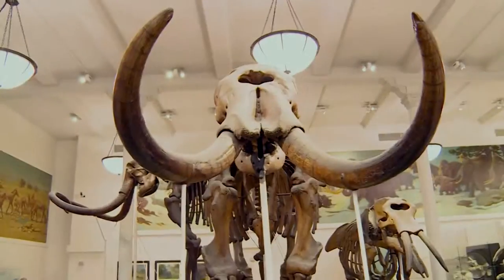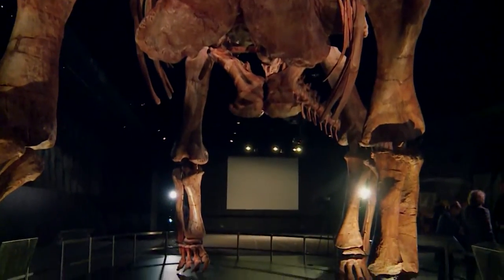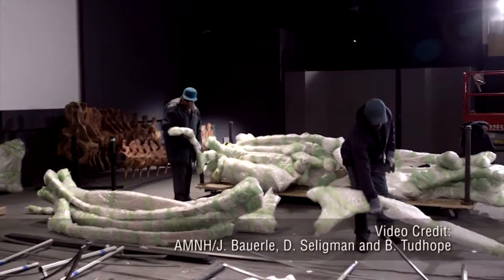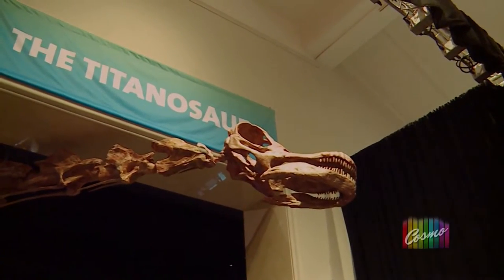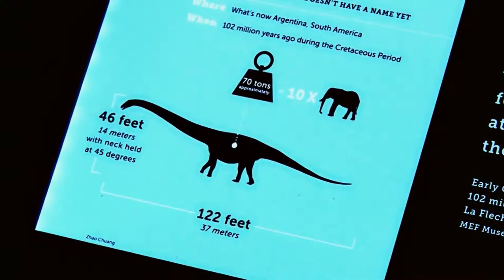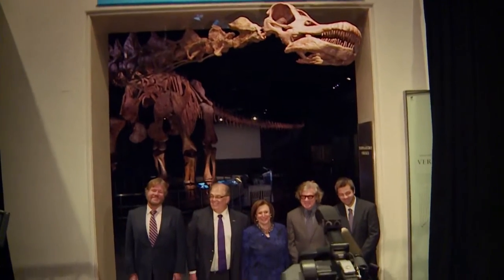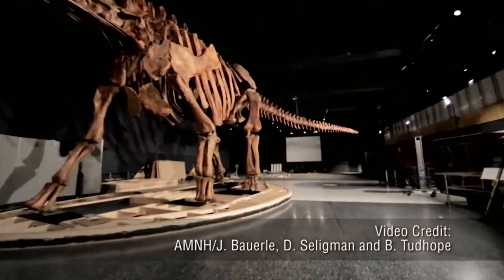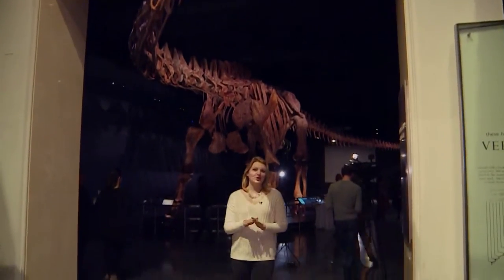The Greatest Dinosaur Fossil Collection in the World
The American Museum of Natural History is home to one of the greatest dinosaur fossil collections in the world. When you head into the David H. Koch Dinosaur Wing-it’s hard not what life was like when dinos walked the Earth over 100 million years ago.

While the Triceratops, T-rex, and Stegosaurus are well known to the general public, a new find is in the spotlight. Meet the Titanosaur. The cast of the 122-foot-long dinosaur welcomes visitors to the fossil hall- and is sure to leave a lasting impression on anyone who sees it!